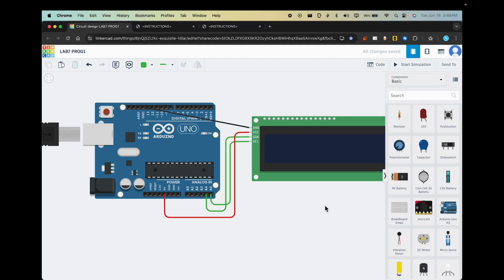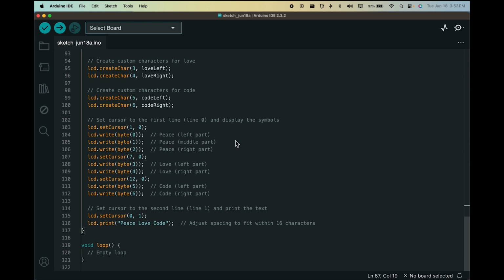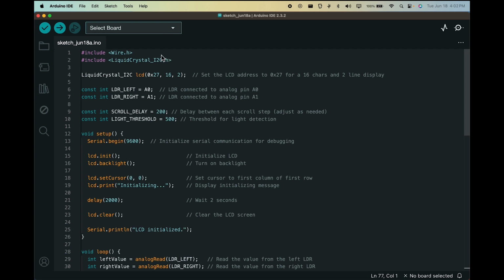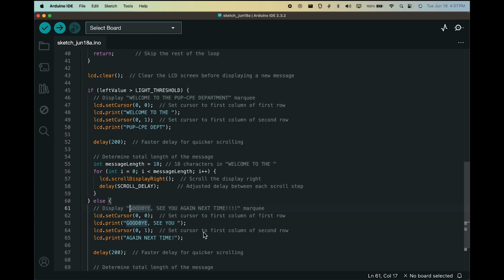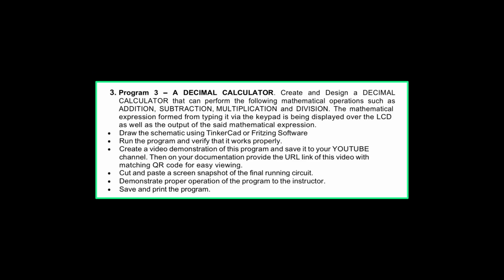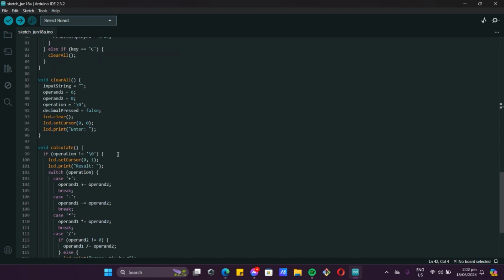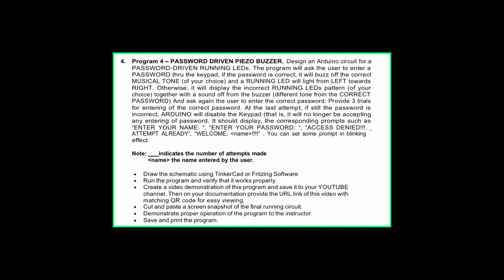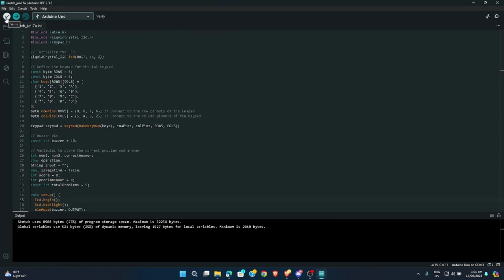Interfacing Liquid Crystal Display (LCD) with Arduino Uno Board | Lab 7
0:00 Intro
0:07 Program 1 - Peace, Love, and Code
2:57 Program 1 (Simulation)
3:15 Program 1 (Output)

3:22 Program 2 - Marquee Message
7:31  Program 2 (Simulation)
9:03 Program 2 (Output)

9:26  Program 3 - A Decimal Calculator
12:15 Program 3 (Simulation)
13:11 Program 3 (Output)

13:42 Program 4 - Password Driven Piezo Buzzer
15:05 Program 4 (Output)

16:07 Program 5 - DIY LCD-Keypad Video Game
16:41 Program 5 (Output)
17:30 Credits